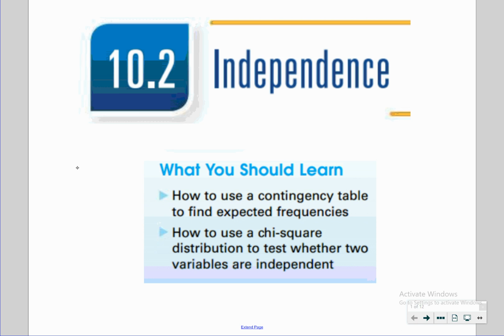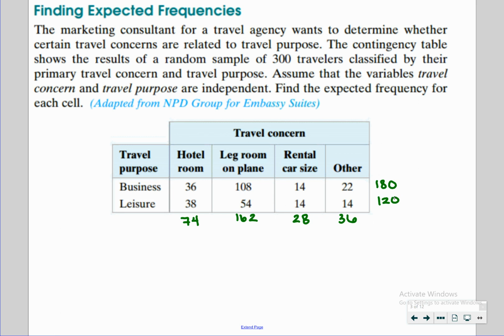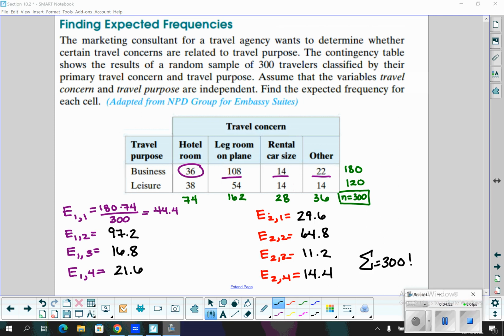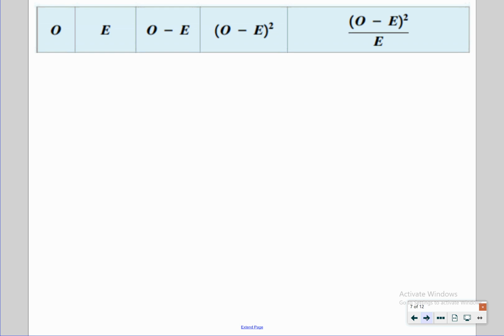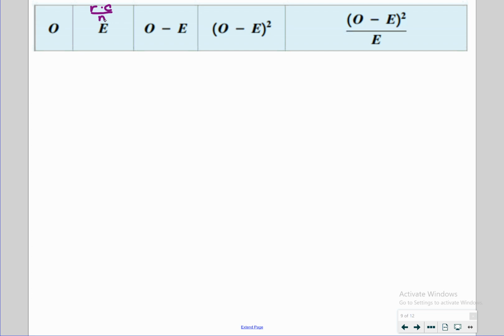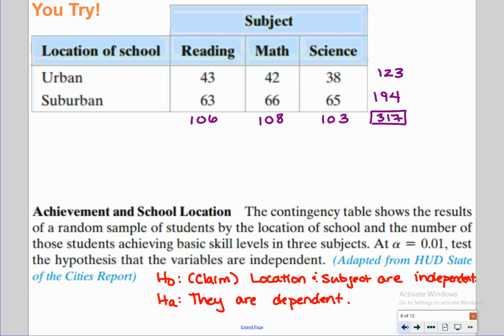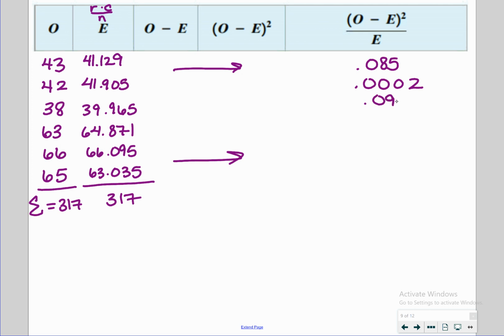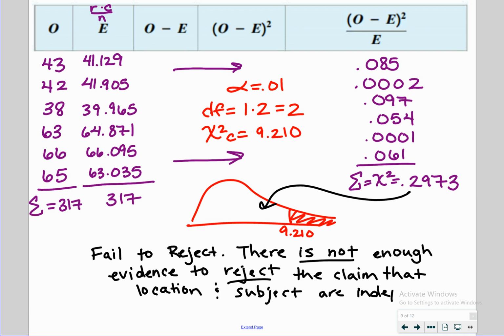December16 0805 Section 10 2